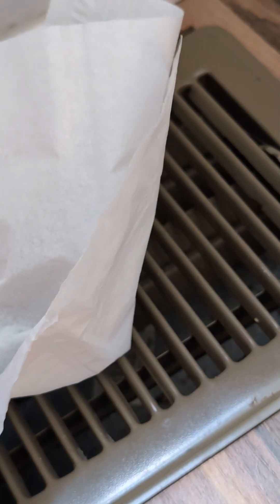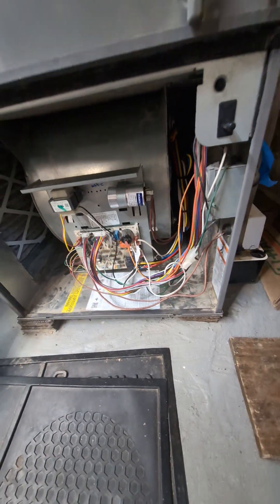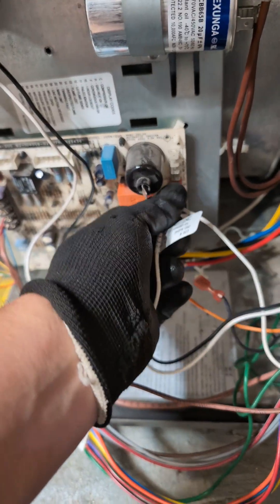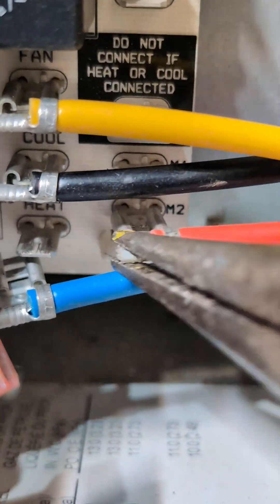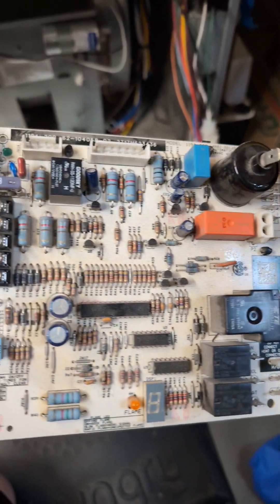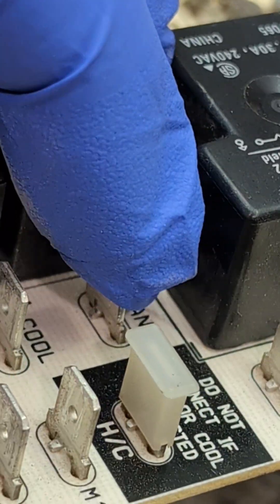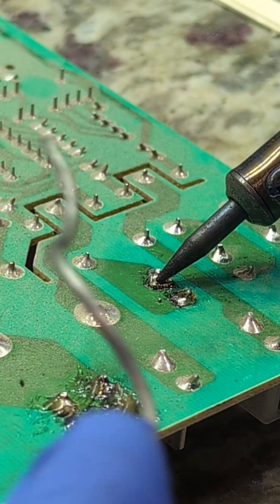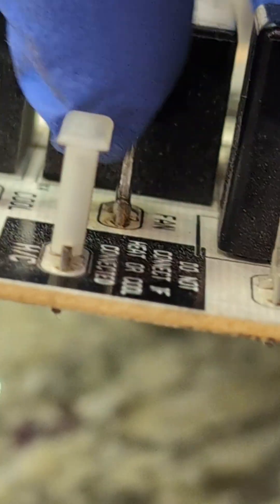DIY HVAC Control Board Repair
I repaired a loose fan mode connector pin on my HVAC controller board.  This repair will allow us to run the HVAC in fan-only mode.